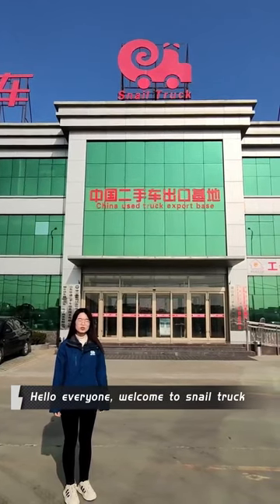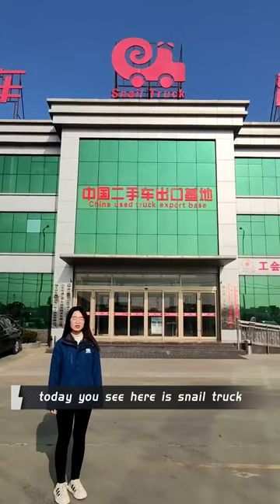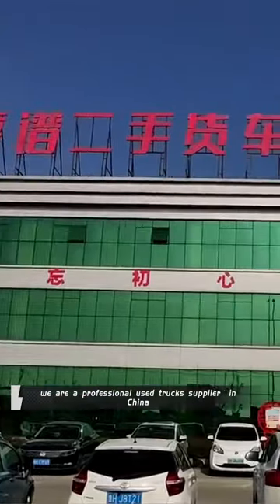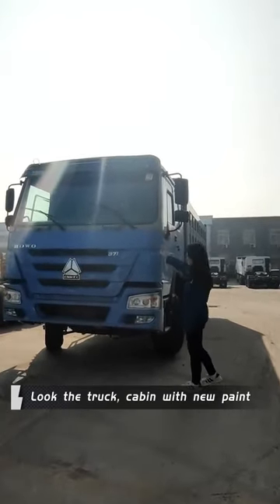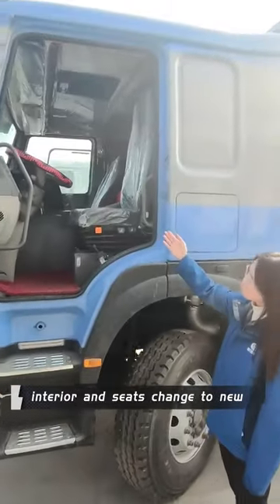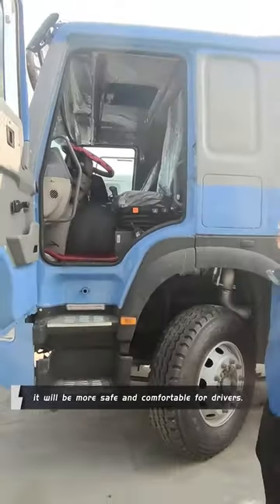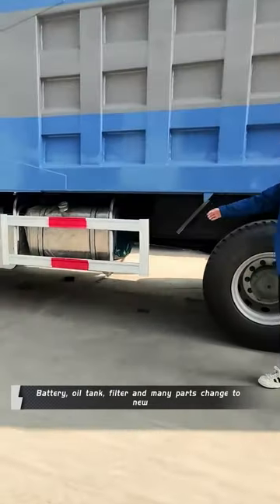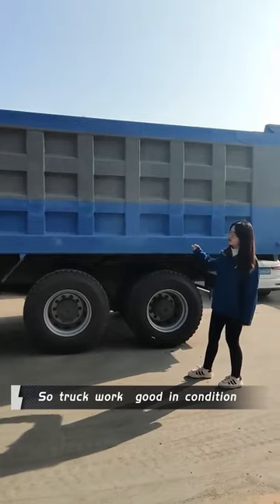Dump Truck Show - Snail Truck#howotruck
Snail Truck Network (Shandong) E-commerce Co Ltd